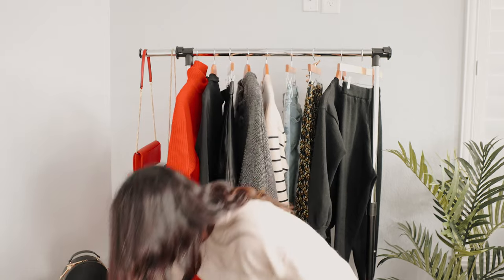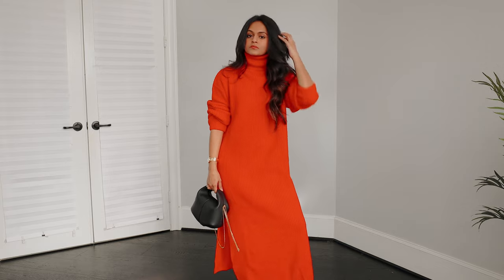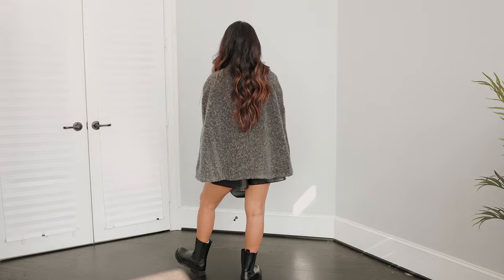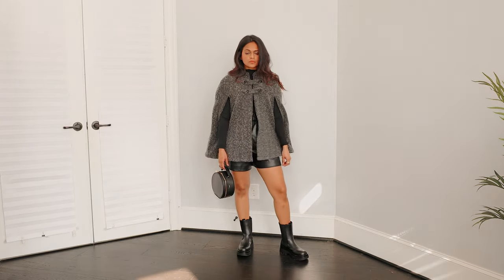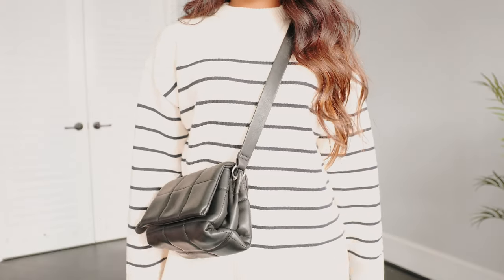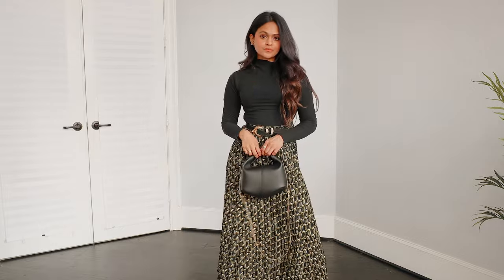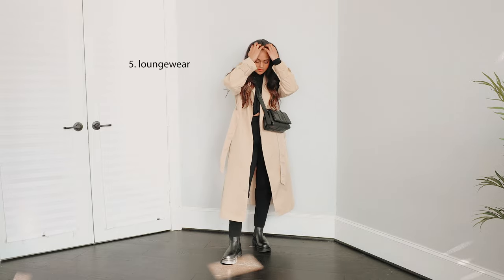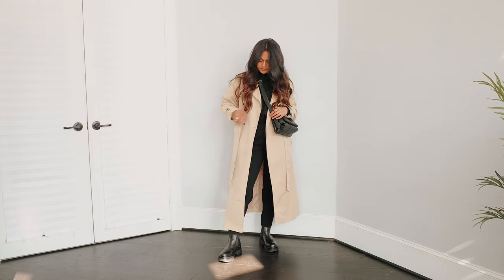How To Style Chunky Boots For Every Style || 5 tips and tricks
Sharing five ways to style chunky boots this fall and winter! I hope you guys enjoy :)

Outfits Linked Below:

BOOTS
Justfab Candide Platform Chelsea Boot
H&M High Profile Chelsea Boots
H&M Platform Chelsea-style Boots

RINGS
Gorjana Lessie Ring
Gorjana Bespoke Signet Ring (Gold)
Baublebar Courtney Ring

OUTFIT TWO
Revolve Butter Turtleneck in Black
ASOS Vero Moda leather
Shein Horsebit Detail Cape Overcoat (similar) : Horsebit Detail Cape Overcoat
Saks OFF Fifth Eartha Leather Round Top Handle Bag

Target Women's High-Rise Vintage Straight Jeans (similar) : Women's High-Rise Vintage Straight Jeans
Mango Quilted cross-body bag

OUTFIT FIVE
Amazon ANRABESS Women's Two Piece Outfit :
Mango Cotton classic trench coat

Mr. Jello - A Love Note

SIZING:
Height: 5'1
Waist: 24
Shoe: 6